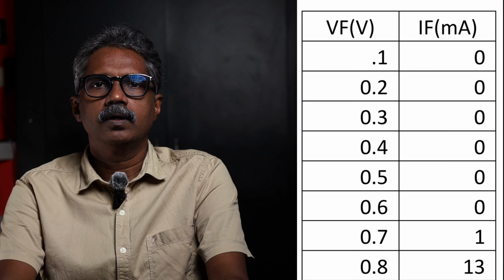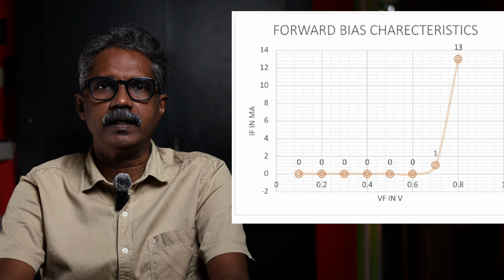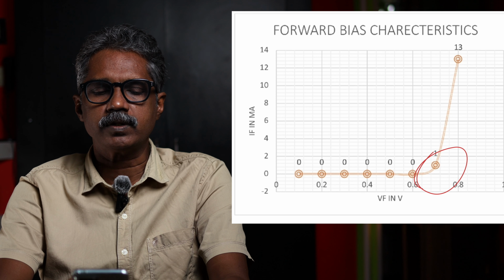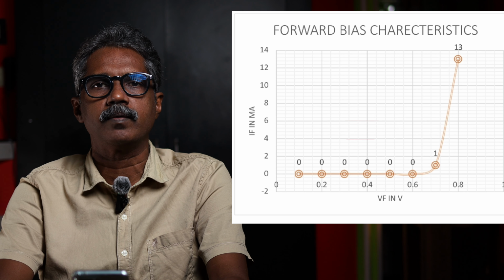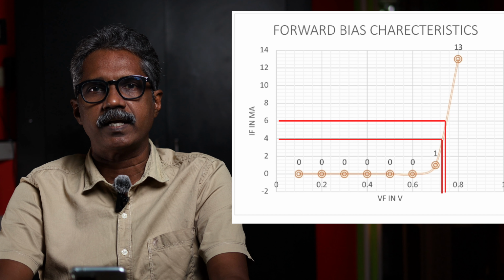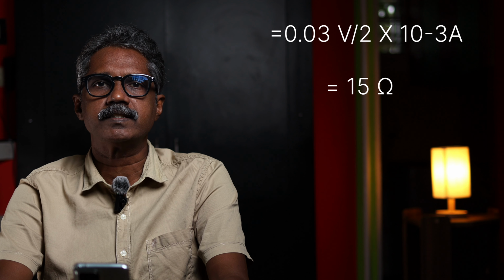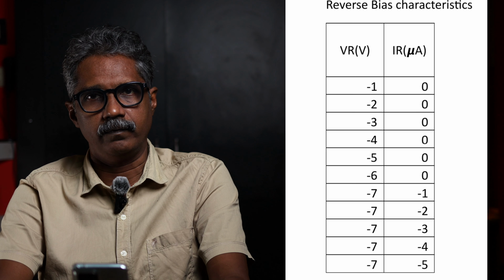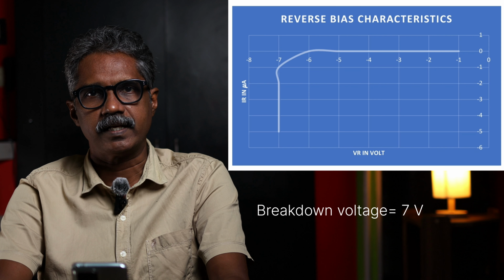ZENER DIODE CHARACTERISTICS experiment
class 12 experiment to study zener diode characteristics#class12practicals